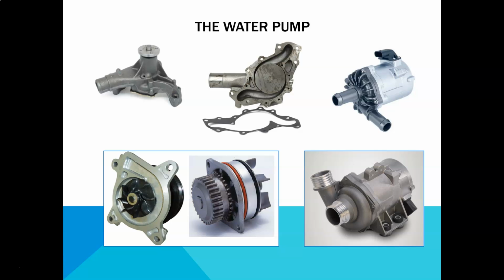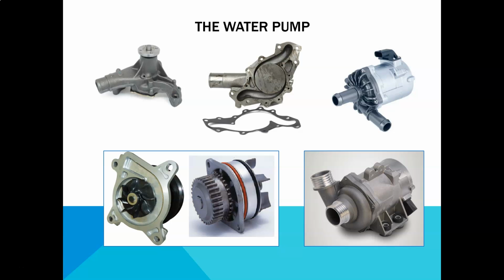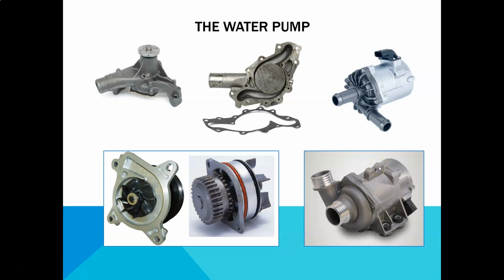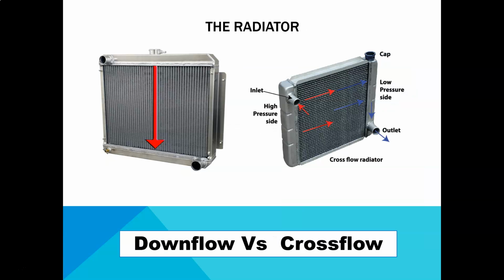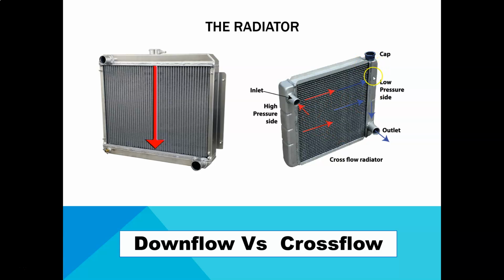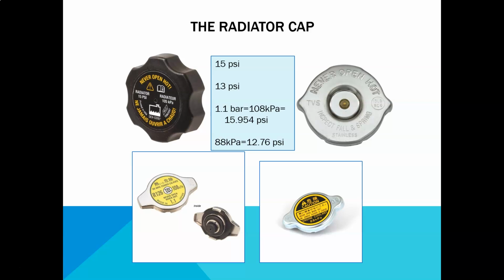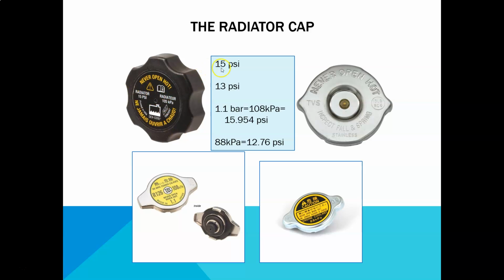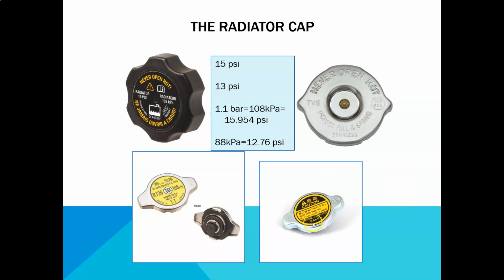AUTO101 The Cooling System Part 2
This is a lesson on Cooling systems for my AUTO101 class